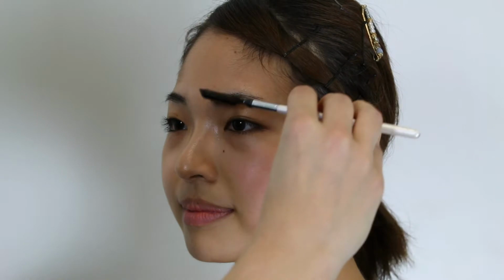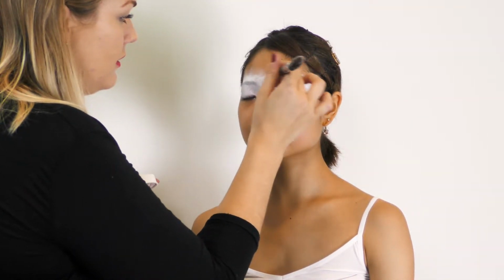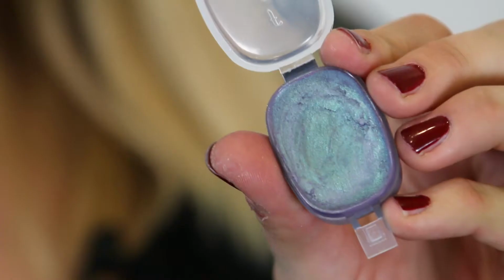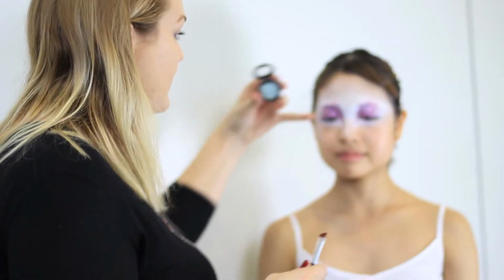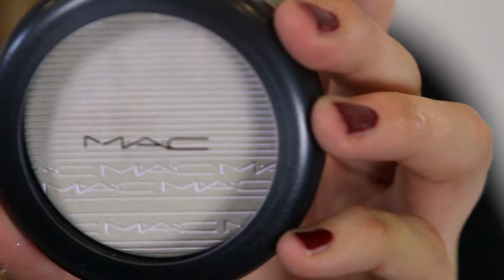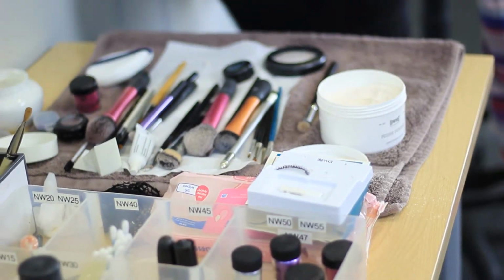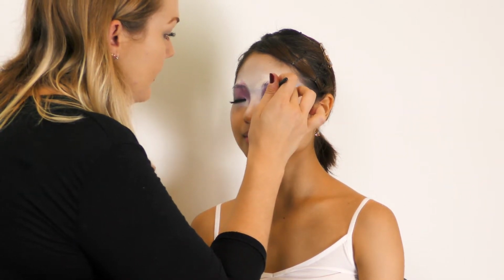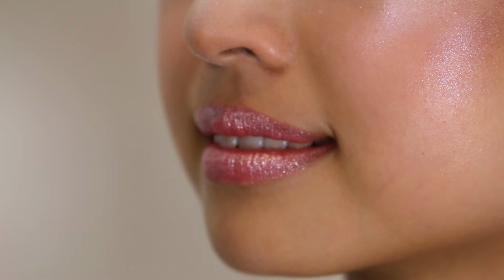Mermaid Make-up Tutorial (Full version)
Northern Ballet's Wigs & Make-up Manager Harriet Rogers shows you how to recreate an ethereal mermaid look from our new ballet The Little Mermaid.

See below for a list of products and tools required.

Dancer: Miki Akuta

*PRODUCTS*

Eyebrow Wax or Grease Paint – We recommend Kryolan Eyebrow Plastic Special FX Wax or Kryolan Supracolor Grease Paint in white
Translucent Fixing Powder – We used Grimas Translucent Powder
MAC Studio Fix Fluid Foundation – We used shade NC10
French Connection UK Cream Eye Shadow – Shade: Leprechaun
MAC Dazzle Shadow – Shade: Can’t Stop, Don’t Stop
MAC Eye Pigment – Shade: Reflects Very Pink
MAC Dazzle Shadow – Shade: Try Me On
MAC Extra Dimension Skin Finish – Shade: Soft Frost
White Eye Liner Pencil – We used a Kryolan pencil
Black Eye Liner Pencil
Black Mascara
Eye Lashes – As bold as you like!
MAC Studio Eye Gloss – Shade: Pearl Varnish
MAC Glitter – Shade: Reflects Blue
MAC Metallic Lipstick – Shade: Rose-Dipped
Kiko Metal Lipstick – Shade: 01

*TOOLS*

Brow Brush
Concealer Brush
Powder Brush
Foundation Brush
Eye Shadow Brush
Sharp Edge Eye Shadow Brush
Flat Pointed Brush
Highlighting/Blusher Brush
Lipstick Brush
Tissues